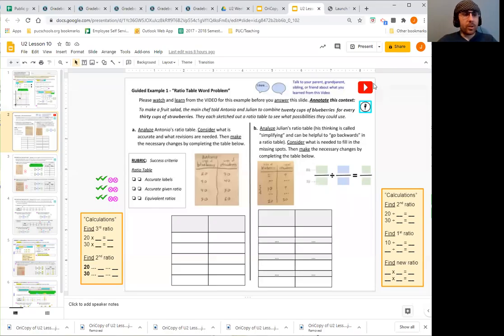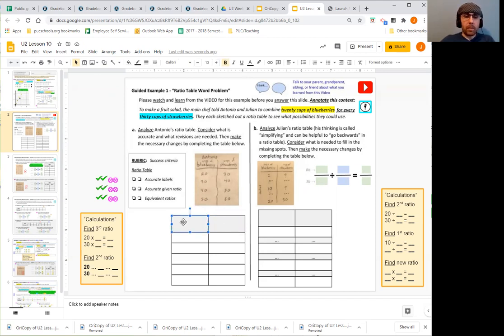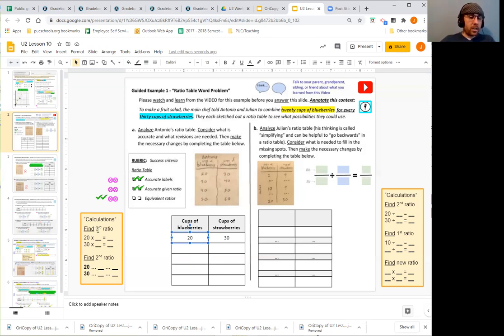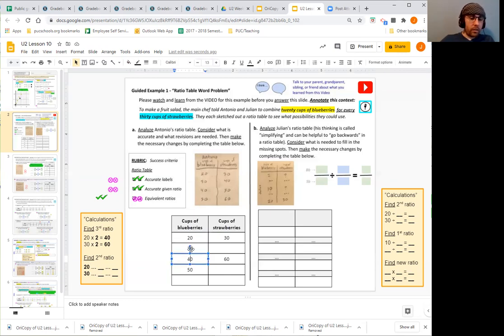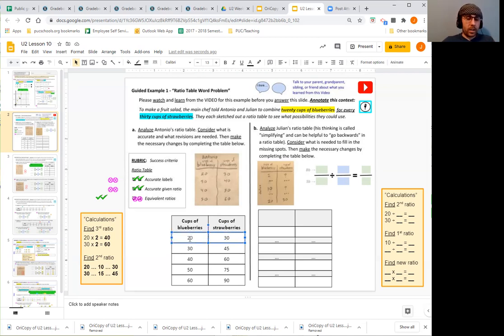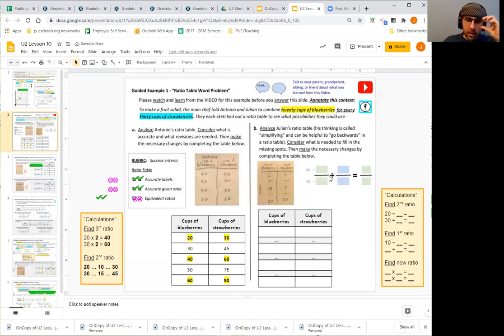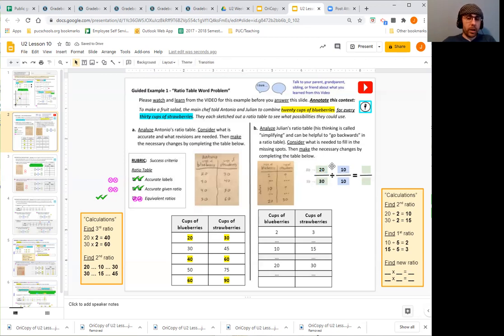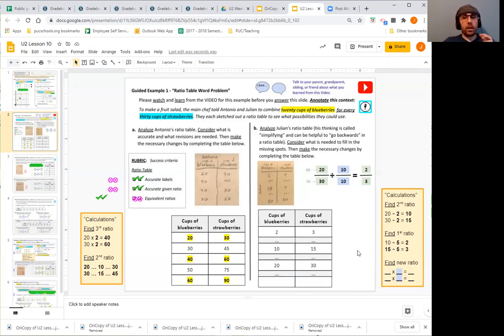Un 2 Lesson 10 - Slide 2 (Guided Example 1)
This video shows our example in Unit 2 Lesson 10, and it looks at how to use analyze the structure of ratio tables and use calculations to prove equivalent ratios in the table (through scaling up or down).

Please watch carefully and use this to take notes for yourself on your notebook and/or on your Google Slide assignment. If you need clarification, please ask questions during math class.